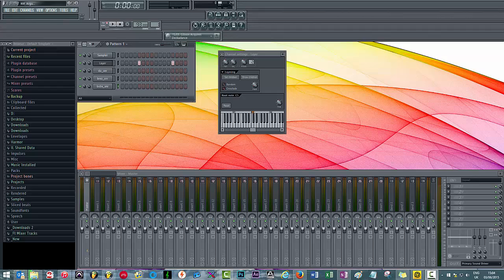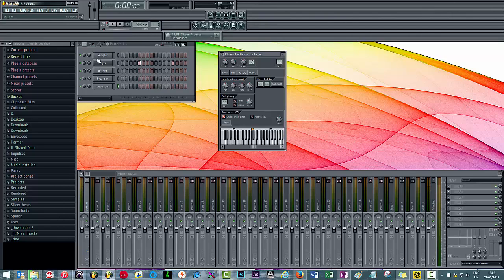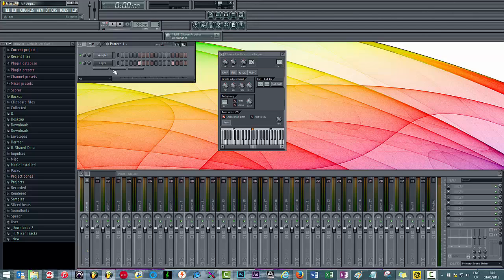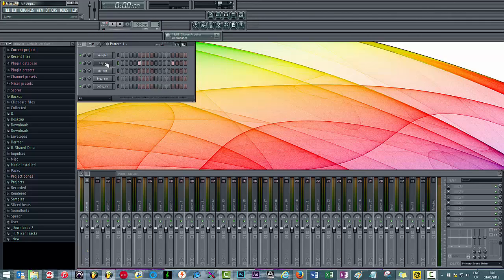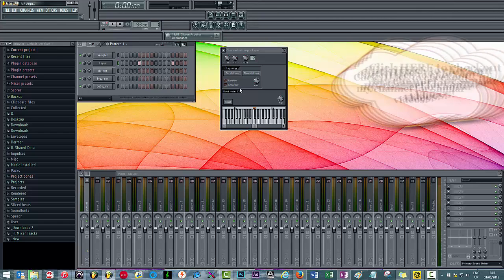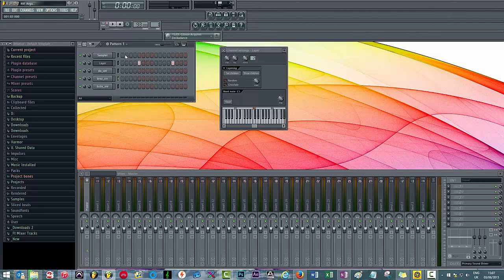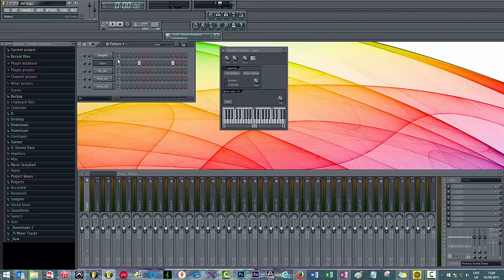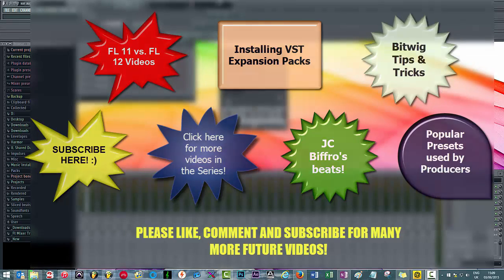Step Sequencer—Hiding & Layering Tracks | FL Studio Tutorial | [No BS: Series #25]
Welcome to "Zipping/Hiding & Layering Tracks: Step Seqencer", the 25th episode in my "No BS" series which covers tips and tricks for FL Studio, Bitwig and many more plugins & VSTs.

This FL Studio tutorial specifically covers:

* FL Studio Step Sequencer
* Hiding tracks in FL Studio

Thanks ya'll!